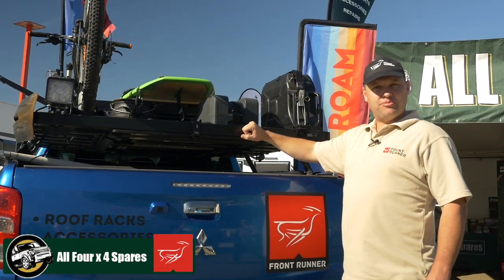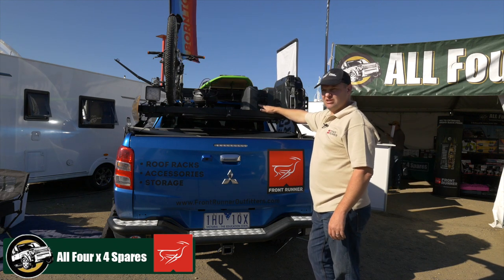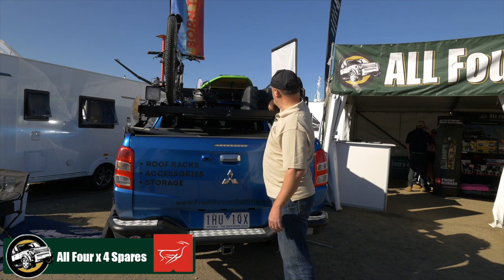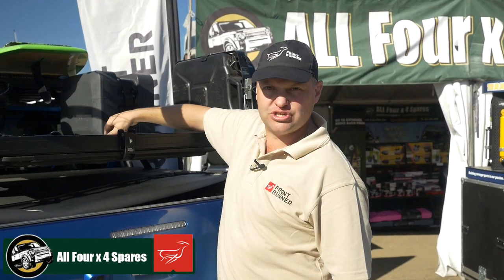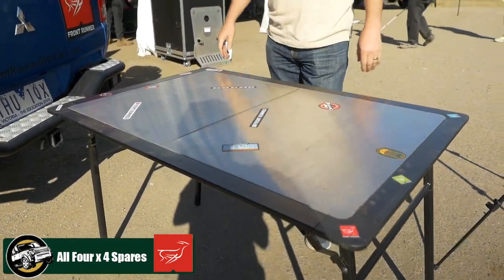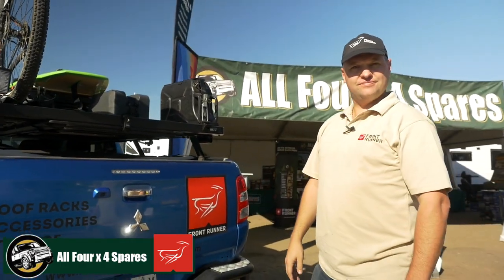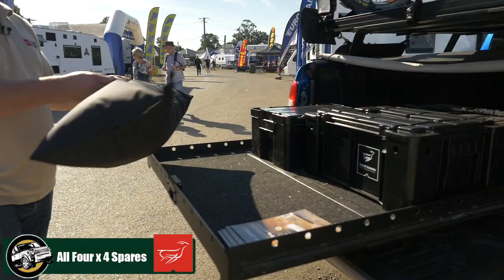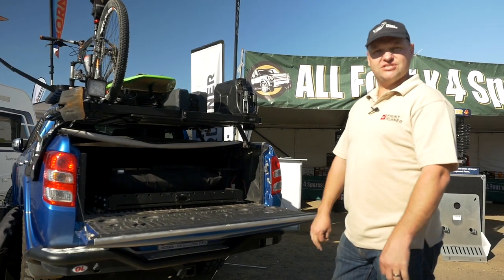Front Runner Roof Racks & Camping Gear at All Four x4 Spares!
🥇One of the best Roof Racks in the market now available in stock
Front Runner Roof Racks offer breakthrough design, engineering and manufacturing to deliver a world-class rack system that is lightweight, strong and corrosion-free.

Some models feature an easily configured modular approach with over 50 perfectly integrated accessories to fit any vehicle and every adventure.

Who is Front Runner:

Front Runner is one of the World's Toughest Off-Road Gear Brands with Adventure gear for most 4wd vehicles, including roof racks, roof rack accessories, tents, water tanks, camping gear, recovery equipment and more.

- 50+ Accessories Available For Your Vehicle
- Built To Last
- Tested In Africa
- Proven Gear & Advice
- Lifetime Rack Warranty
- High-Grade Aluminum

All Four x 4 Spares now stocks the most popular Front Runner products. Check our full range here:

🤙Check with us for prices and models availability
All Four x 4 Spares is a Proud Stockist of all Front Runner Outfitters Australia Products